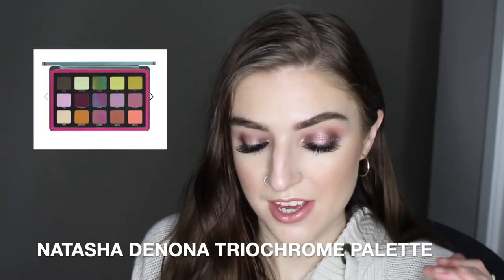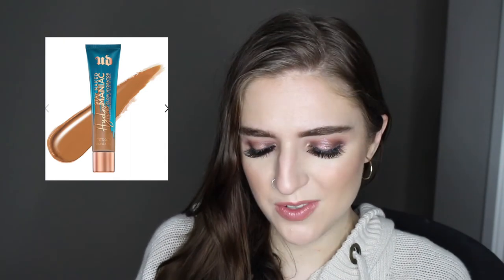What's In My $1000 Sephora Shopping Cart?! | Madie M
This video is a bit of a long one 😅 took a lot longer to edit than I expected, so it's a couple days late!